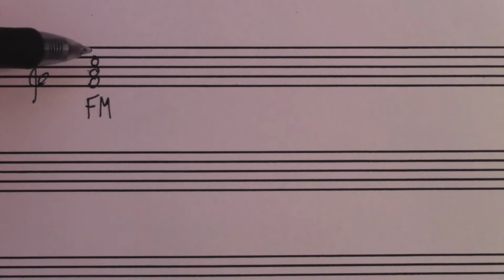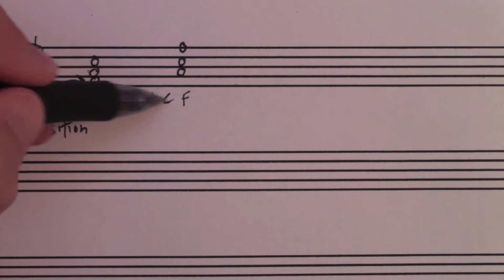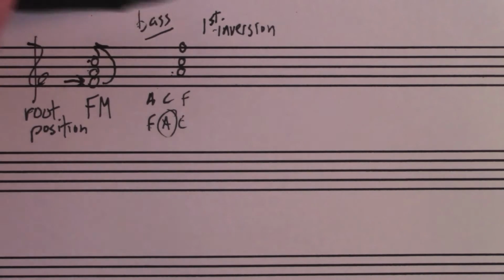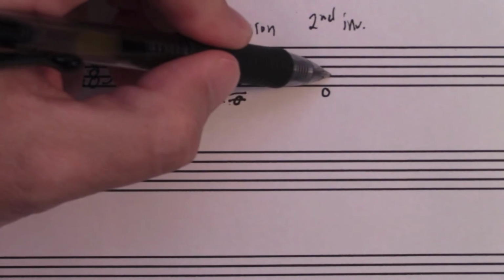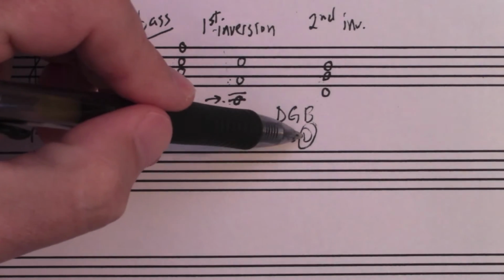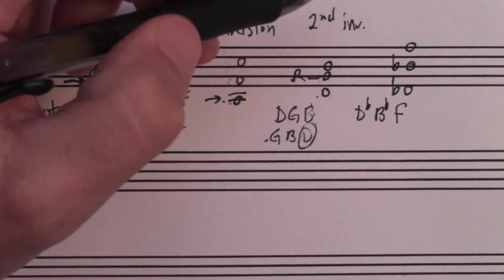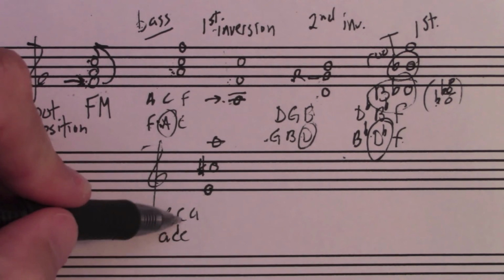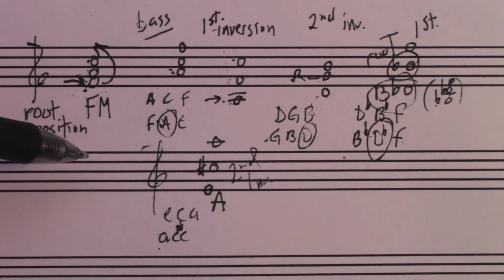Fundamentals of Music Theory 37 - Triad inversions